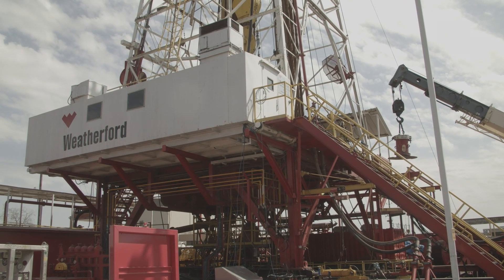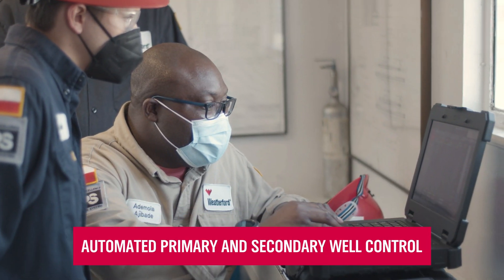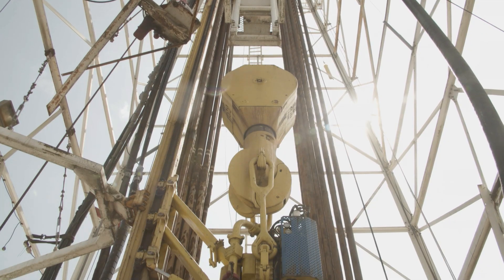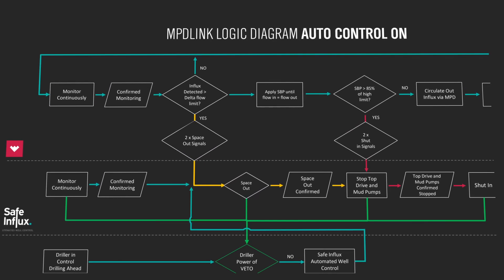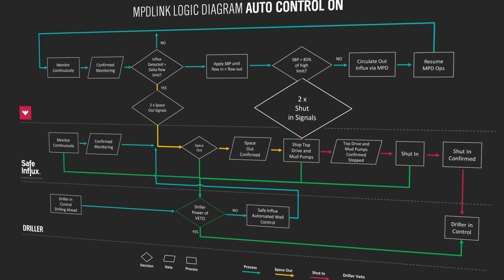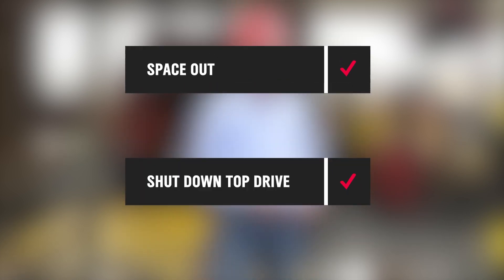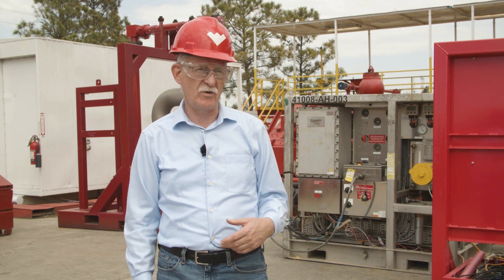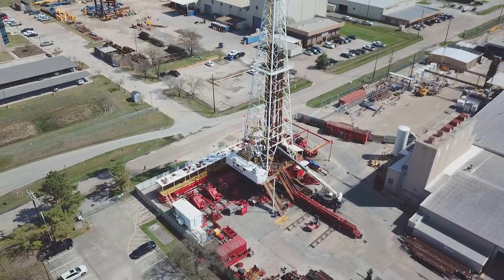Tested for Success | Weatherford Victus™ Intelligent MPD and Safe Influx Automated Well Control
Technology integration takes well control even further for drilling and well construction without defeat. By combining Victus intelligent MPD with Automated Well Control, we enable automating primary and secondary well control for the highest levels of efficiency and integrity.